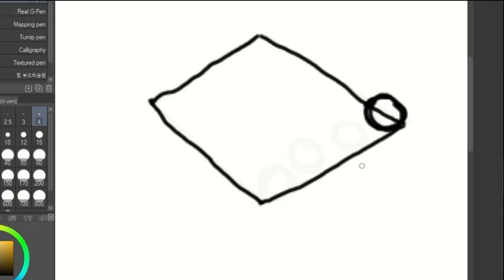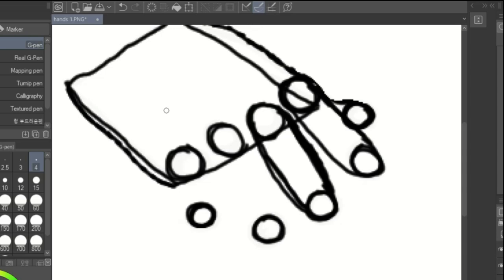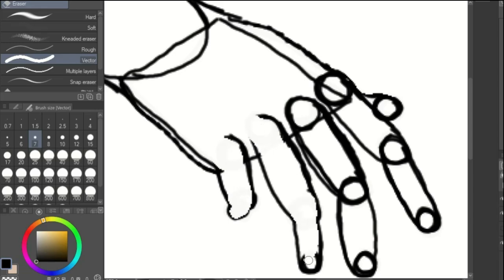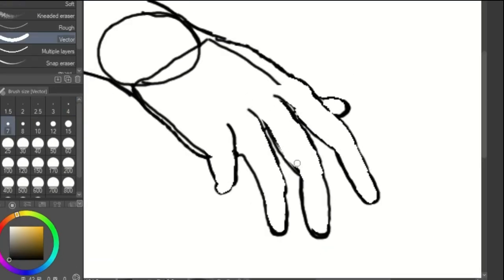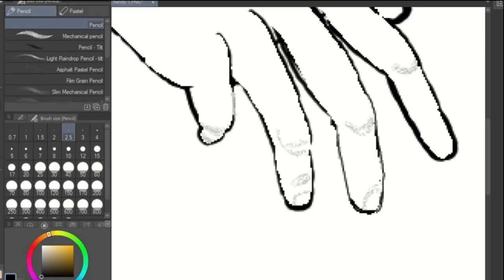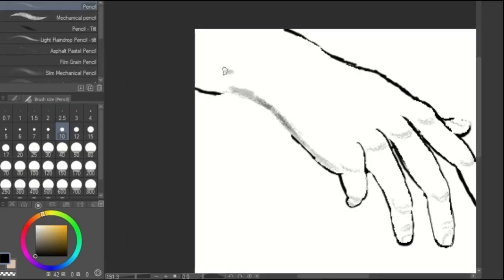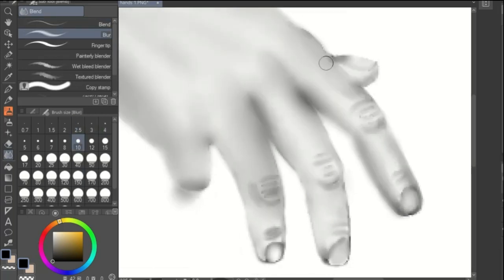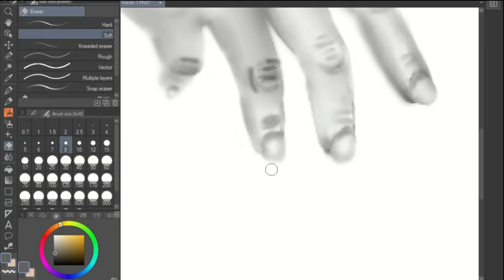How to draw a Digital Hand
program used: Clip Studio Paint